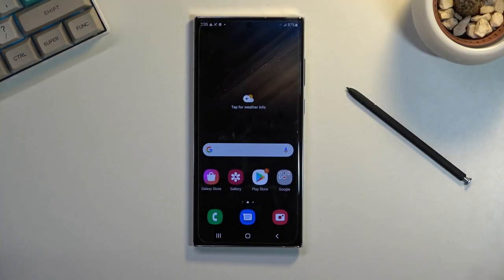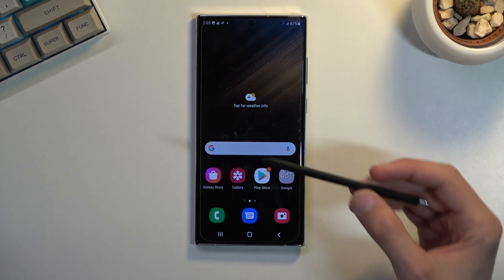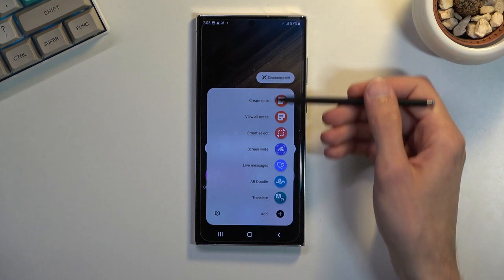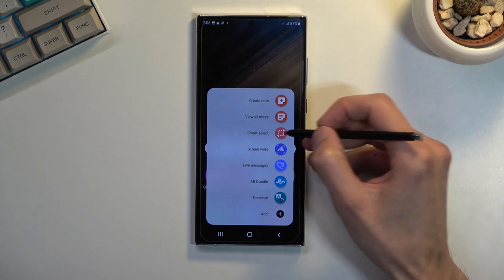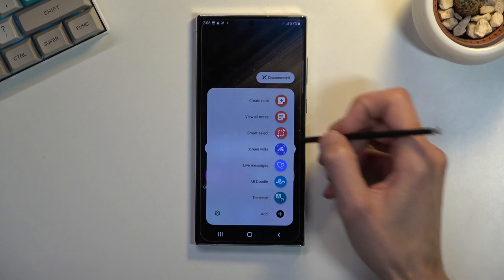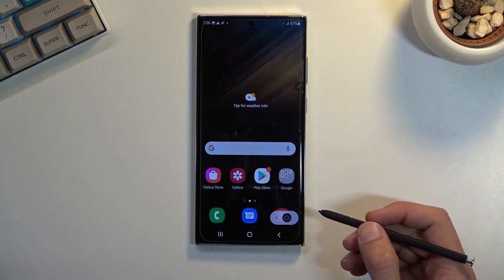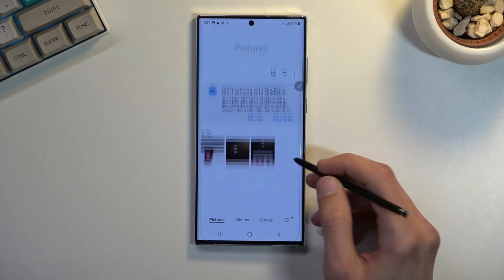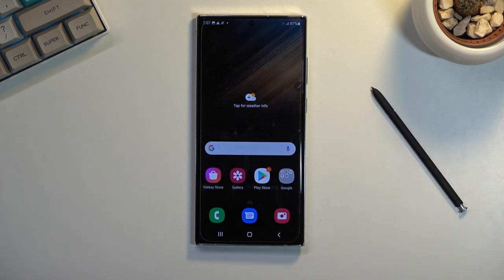How to Take Screenshot on SAMSUNG Galaxy S22 Ultra - Capture Screenshot All Methods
SAMSUNG Galaxy S22 Ultra Save Screen:
In this video, you can find an easy way to capture screenshot on SAMSUNG Galaxy S22 Ultra. Use the simple trick and combination of keys to save your screen as an image. Use the search way to take screenshot with your S Pen. Then you can use some advanced screenshot features like smart select or animated gifs. Afterward find the captured screens in special folder.

How to capture screen on SAMSUNG Galaxy S22 Ultra? How to take screenshot on SAMSUNG Galaxy S22 Ultra? How to save screen on SAMSUNG Galaxy S22 Ultra? How to open a screenshot folder on SAMSUNG Galaxy S22 Ultra?